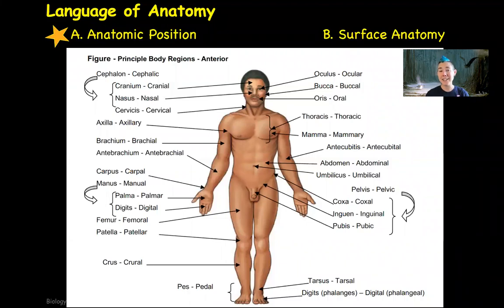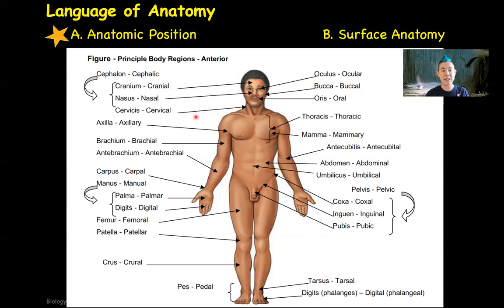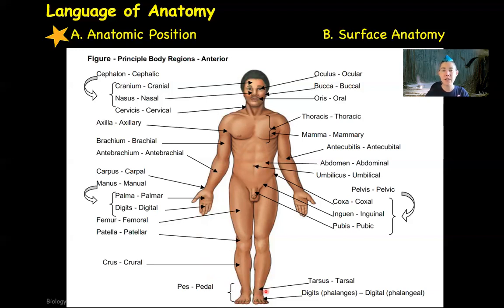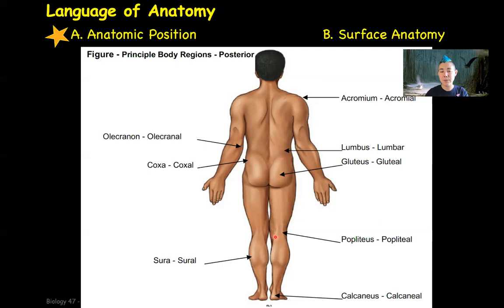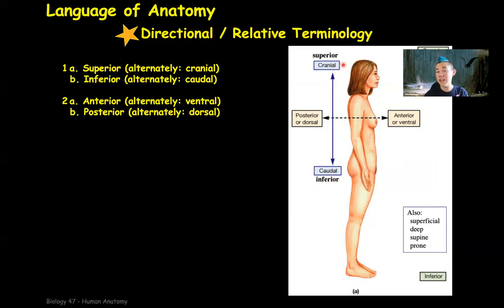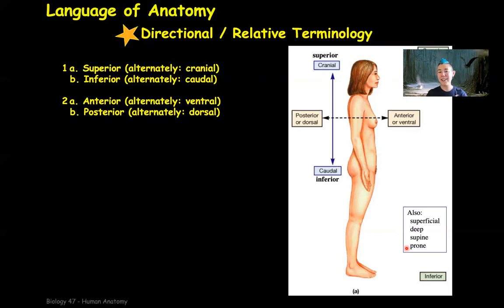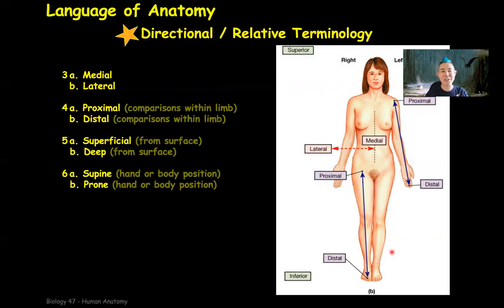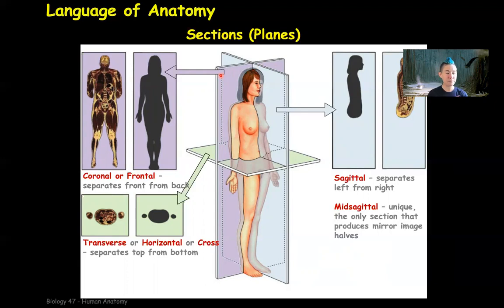Lab 1 Part 2